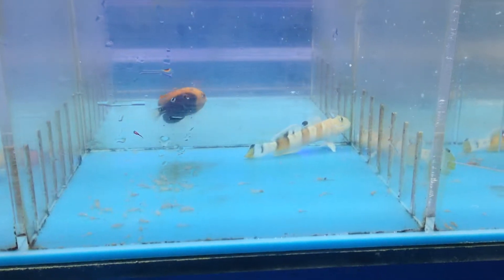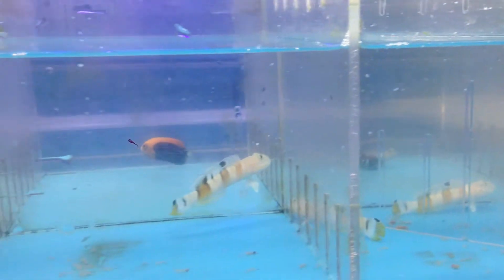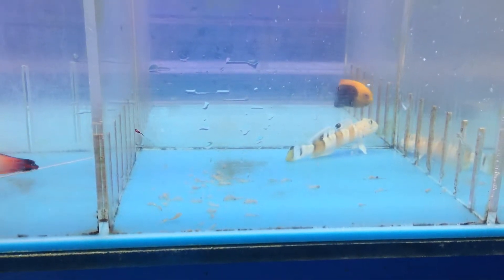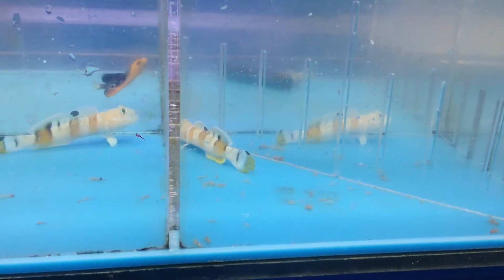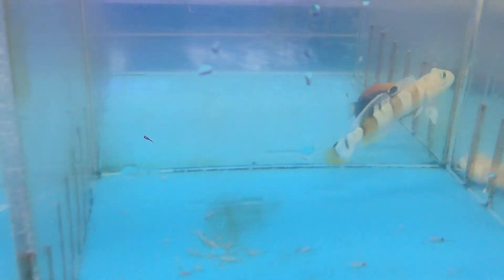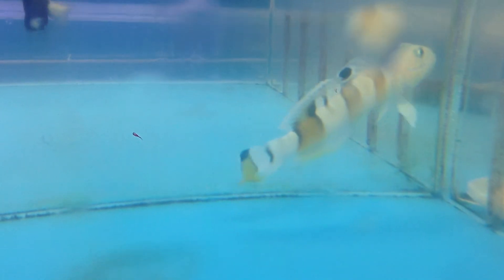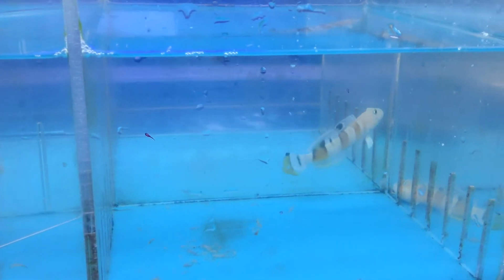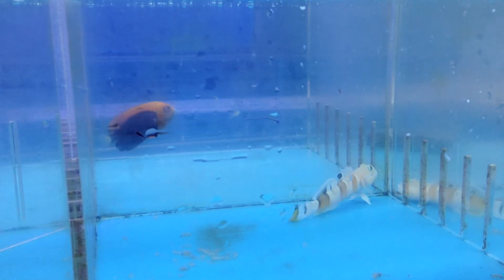All About the Tiger Wardi Goby - Tiger Shrimp Goby - Gerber's Tropical Fish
Everything you need to know about the Tiger Wadi Before making a purchase.